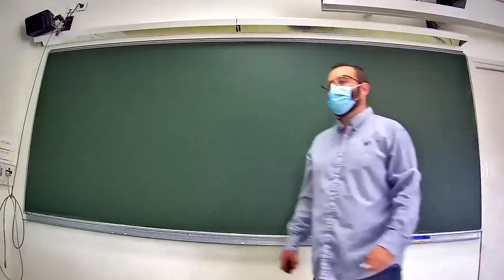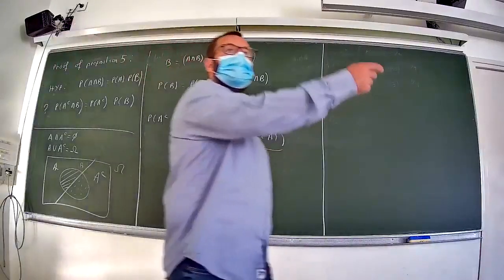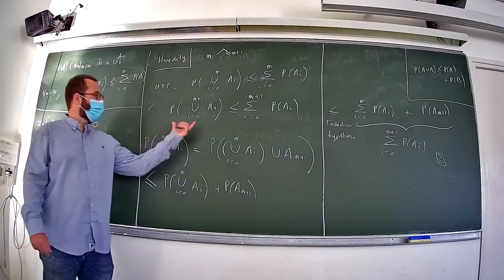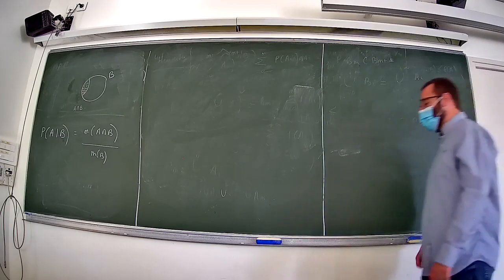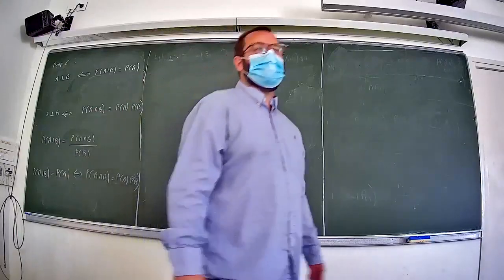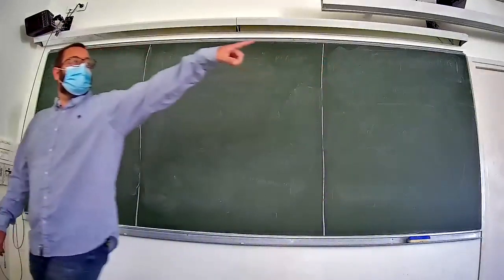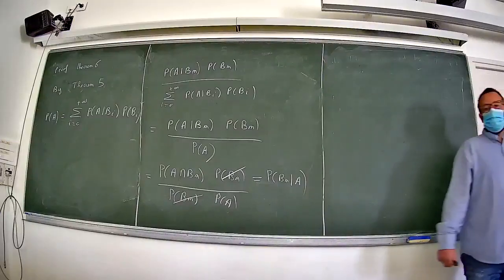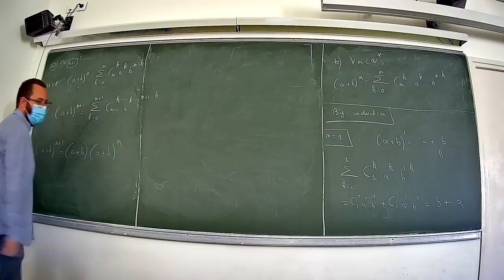COURSE 2 PROBA (board only)